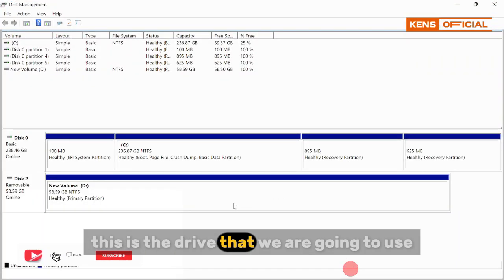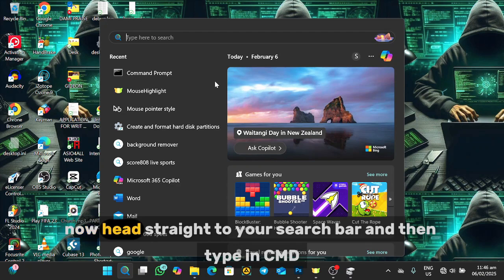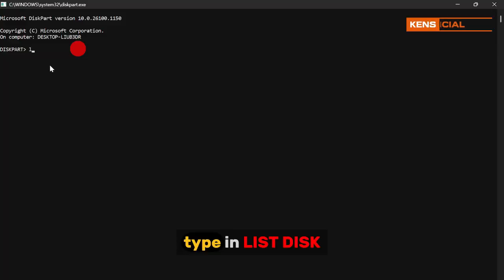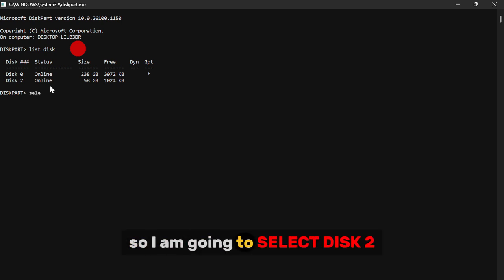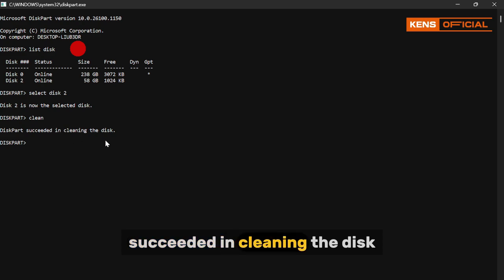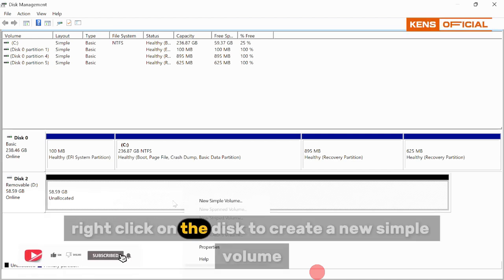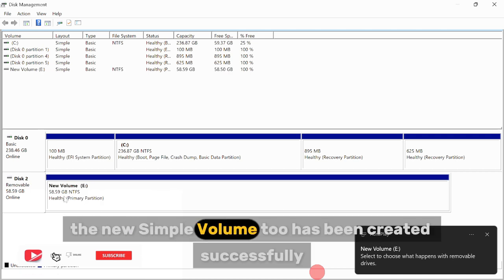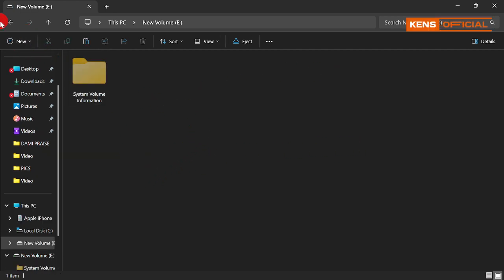How to use command prompt to format a disk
Using the Command Prompt to format a disk allows you to efficiently manage storage devices, clear data, and set up partitions. This method is useful when dealing with corrupted drives, preparing a new disk, or changing the file system@MiraTechh @HailnationMedia @BringYourOwnLaptop @ashanti @MR_KELVIN1 @accseniorhighschoolonline5198 @st.josephseniorhightechnic5972 @Aamusted_mampong @TechSupportDell @GKAMUSICACADEMY @frankmensahjnr @TeelensVisual @AvniLaptopSolutions